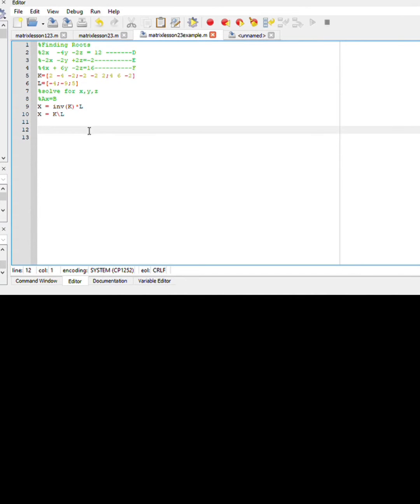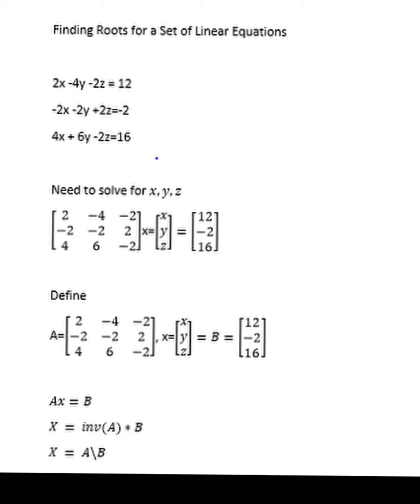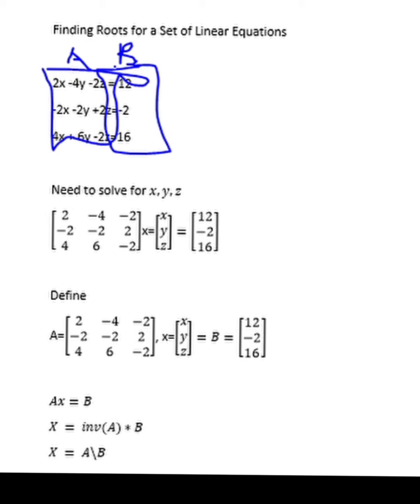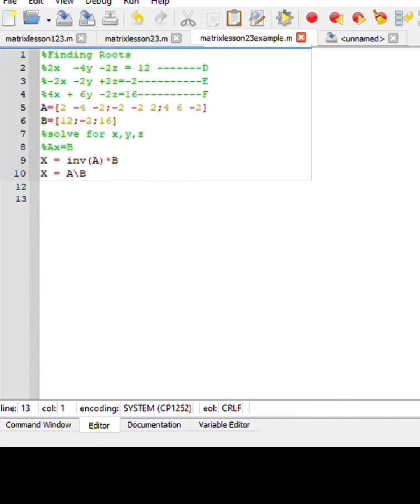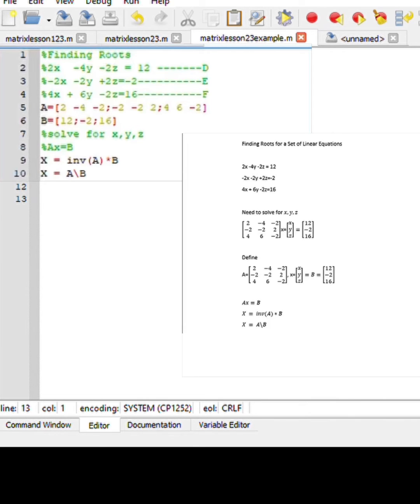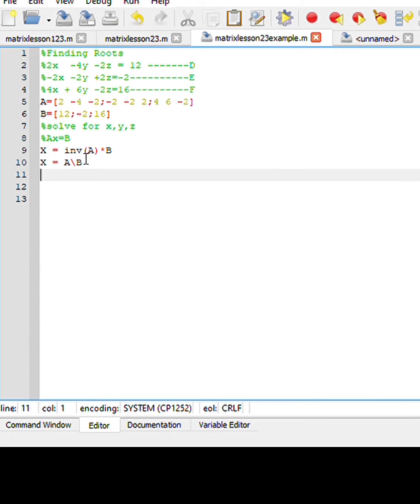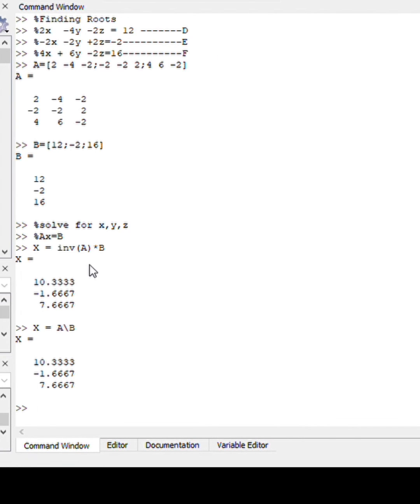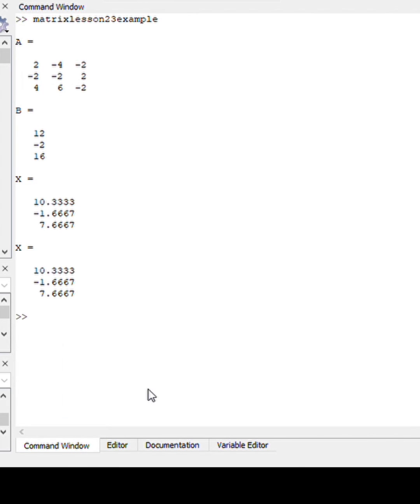Finding Roots if Linear three linear equations using Matrix- Octave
Solve linear equations using Matrix - Octave / Matlab

Example
Finding Roots
2x -4y -2z = 12 D
-2x -2y +2z=-2 E
4x + 6y -2z=16 F
A=[2 -4 -2;-2 -2 2;4 6 -2]
B=[12;-2;16]
solve for x,y,z
Ax=B
X = inv(A)*B
X = A\B

19. Scientific Notation with 13 or 9 decimal places, Sprintf, Round, Floor and Fix. Using Octave Example
20. Find the Size, minimum, Maximum of an Array using Octave. Creating a Row and Column vector, Linspace